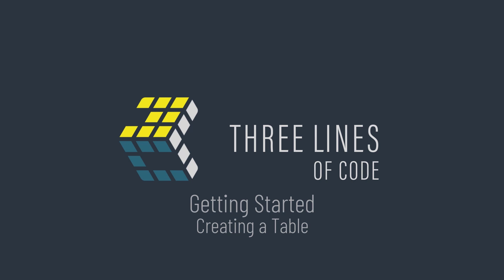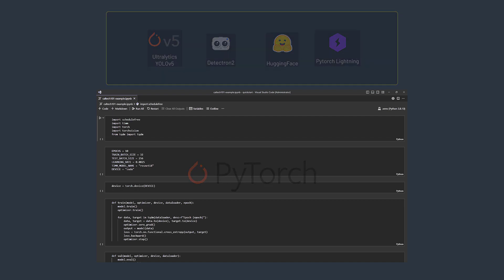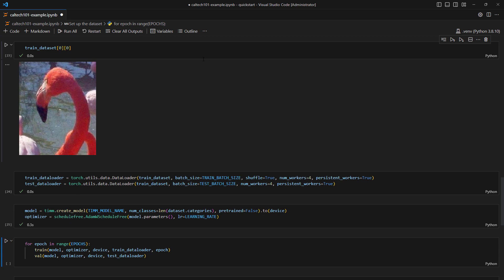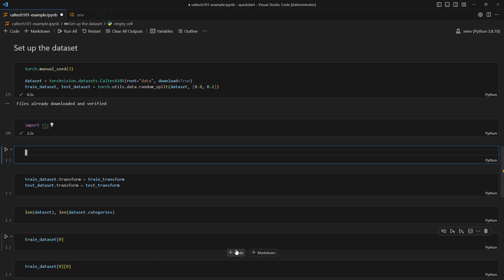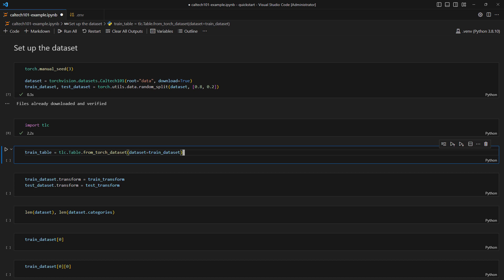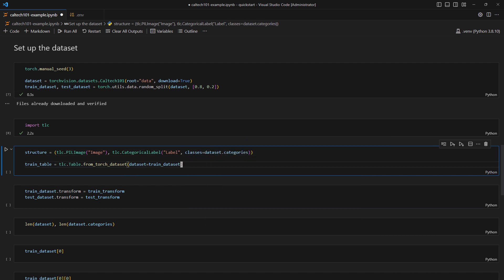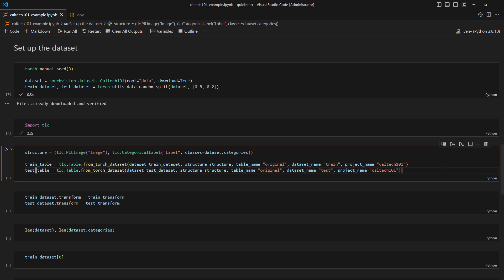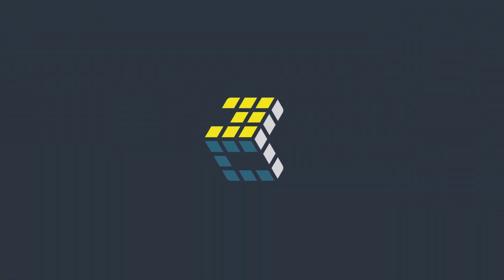Getting Started with 3LC | Part 1: Creating a Table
In this video we show how to register PyTorch datasets as Tables in 3LC.